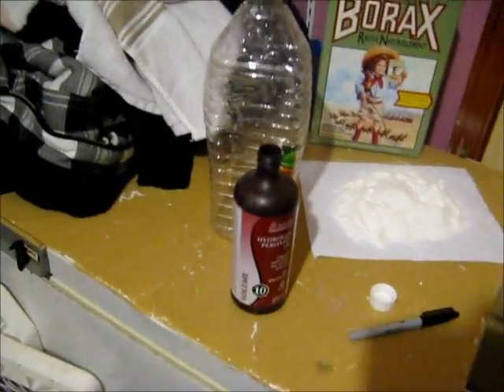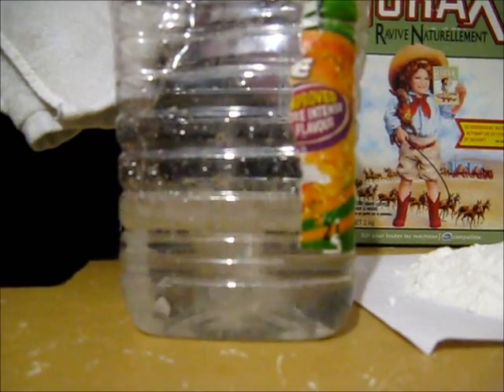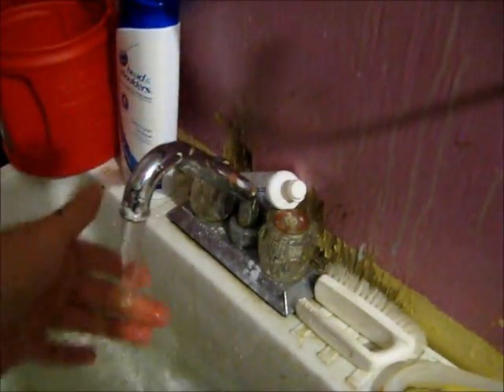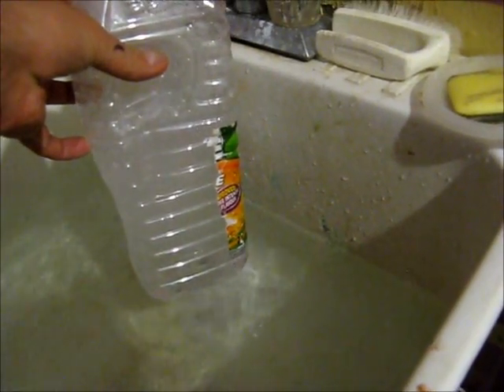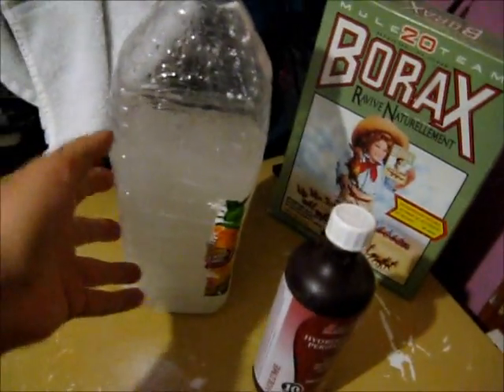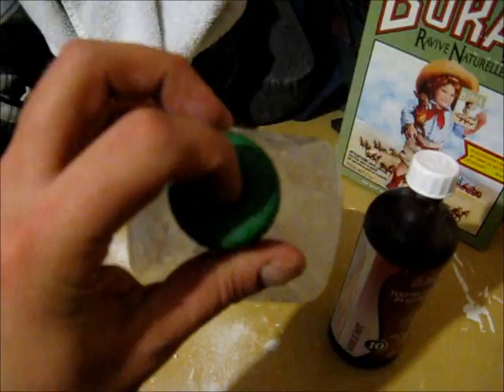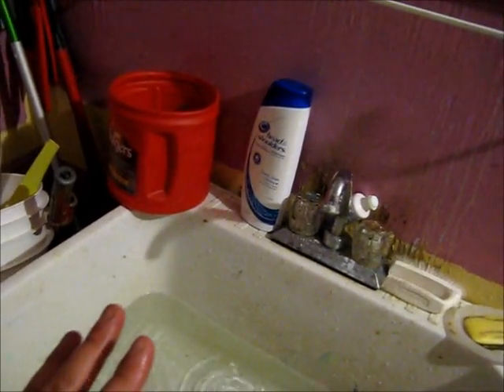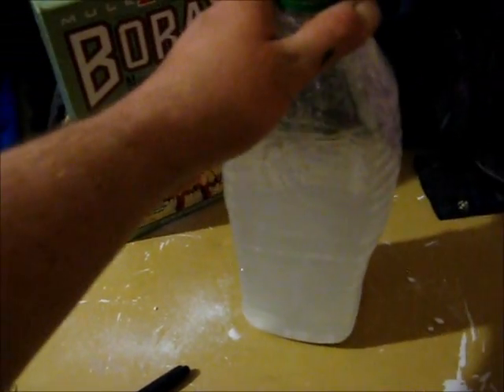How to make a Borax/Hydrogen Peroxide solution for treating mange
this is how you make the Borax/Hydrogen Peroxide Mange Treatment solution